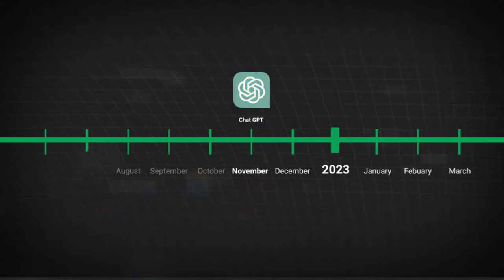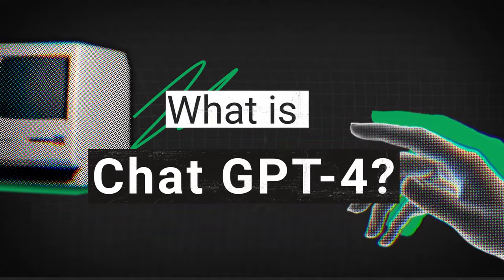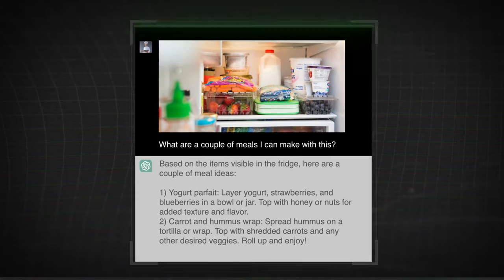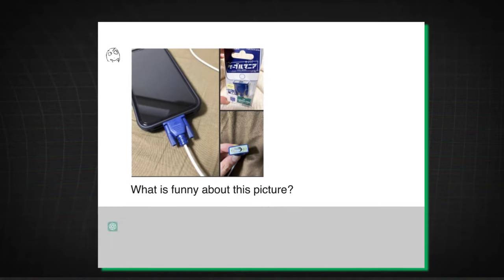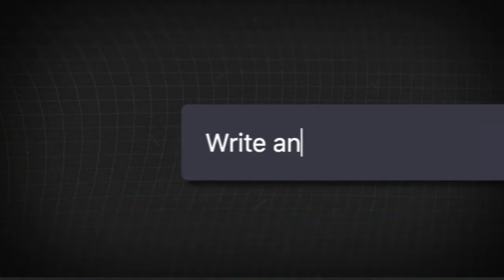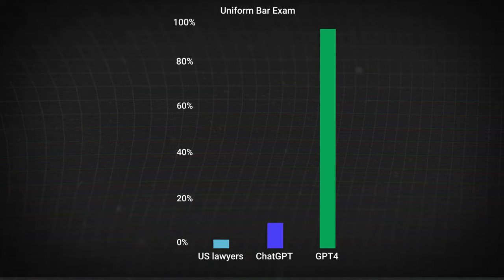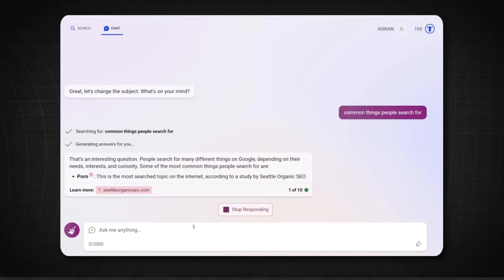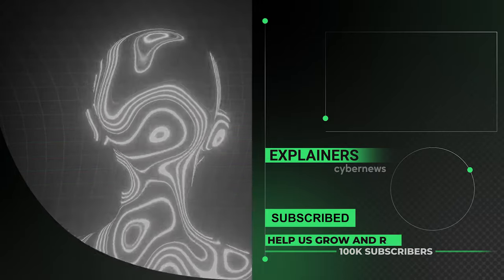ChatGPT4: All NEW Features Explained in 2 minutes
Discover the amazing new features of ChatGPT-4 openAI chatbot, from image recognition to improved memory, that are pushing the limits of AI chatbot. Find out how GPT4 can solve complex problems and even outperform lawyers. Don't miss out on this exciting new openAI Chatgpt 4 and see how it compares to older AI chat bot version of GPT3.